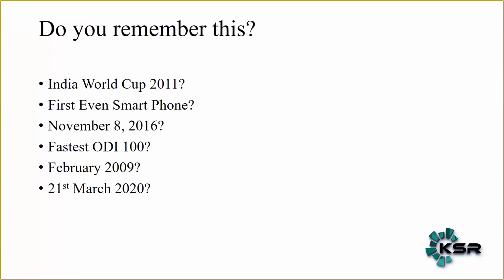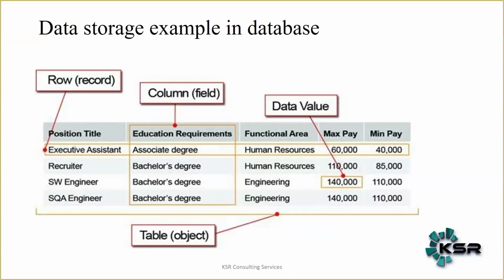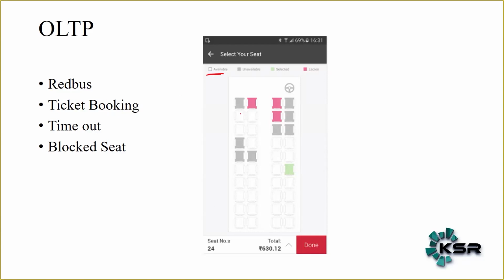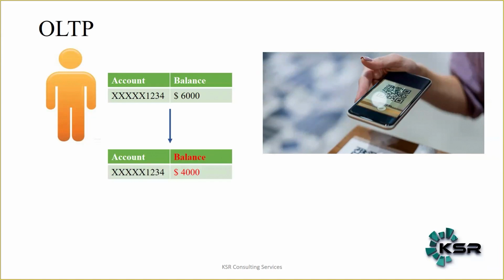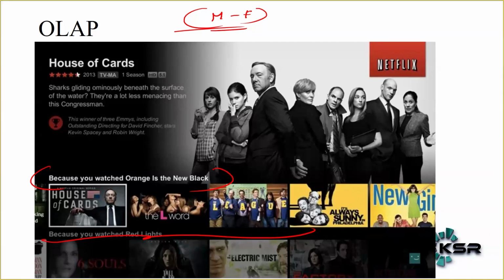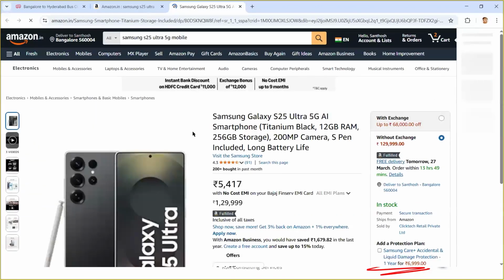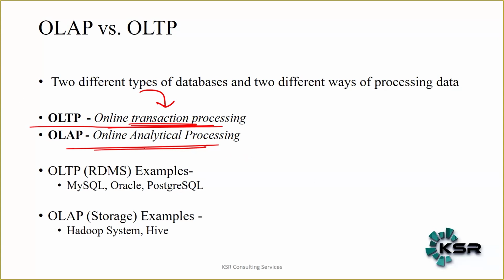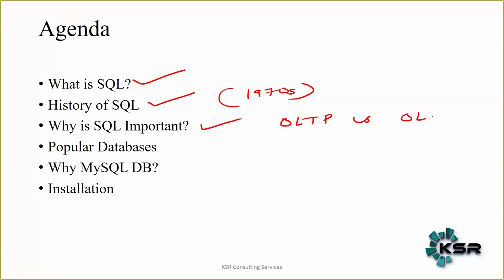SQL Mastery: The Fastest Language for Data Processing ⚡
Master the art of SQL, the fastest language for data processing, and transform how you interact with data! ⚡ In this session, discover why SQL reigns supreme in the tech world, powering everything from online transactions to analytical processing. Learn the fundamentals of this high-speed, structured query language, perfect for beginners and experts alike.

Join us for 100 days of immersive learning with KSR Datavizon, where you'll gain hands-on experience and practical skills in SQL, databases, and cloud integration. Whether you're an aspiring data engineer or an experienced professional, this course is designed to elevate your expertise. Register now and access exclusive demo classes to see our unique teaching approach in action!

Take the first step toward your tech career today. Equip yourself with in-demand skills and gain industry-relevant knowledge from our experienced trainers. This course also covers essential tools like PowerBI, MicrosoftFabric, AWS, and Azure to enhance your data science journey.

📅 Start Date: Ongoing free sessions this week!
🕒 Timing: Morning classes designed to fit your schedule.
👨‍🏫 Trainer: Industry expert with years of professional experience.

CHAPTERS:
00:00 - Introduction
02:12 - SQL Introduction
04:53 - What is a Database
07:16 - Understanding SQL
12:52 - Database Management Systems Explained
13:18 - Importance of SQL
15:24 - Data Storage in Backend Systems
22:00 - OLTP vs OLAP
22:50 - Redbus Use Case
29:27 - Time Bounded Transactions Explained
34:14 - Immediate Transactions Overview
35:29 - ATM Transaction Processes
39:09 - Overview of OLTP
42:34 - Time Bounded vs Non Time Bounded Tasks
46:20 - Building a Recommendation System
50:27 - Activity Challenge
57:38 - OLAP - Online Analytical Processing Explained
1:02:20 - Importance of SQL (Revisited)
1:04:27 - Differences Between OLTP and OLAP
1:06:14 - Daily Time Management for Learning
1:10:56 - SAS vs SQL Comparison
1:11:32 - Understanding Batch Timings
1:13:30 - Session Recordings
1:14:27 - Introduction to RDBMS
1:15:02 - Tips for Mac Users
1:15:52 - Last Minute Questions
1:15:52 - Free Sessions Announcement